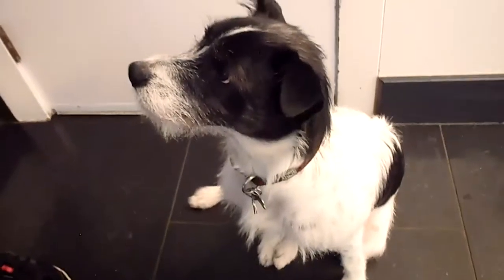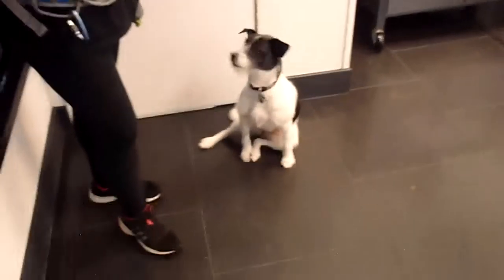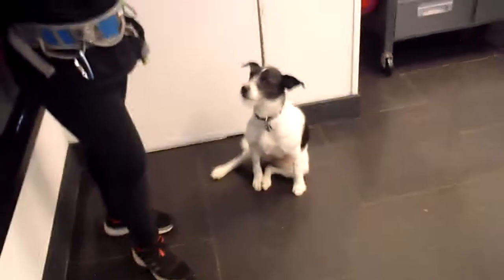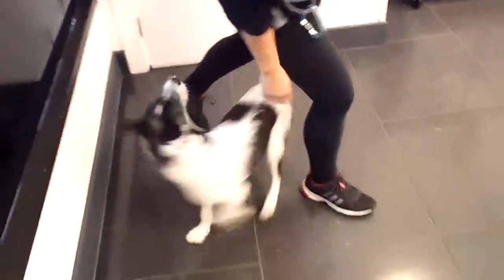TPSB Daycare PP Abby Leg Weave